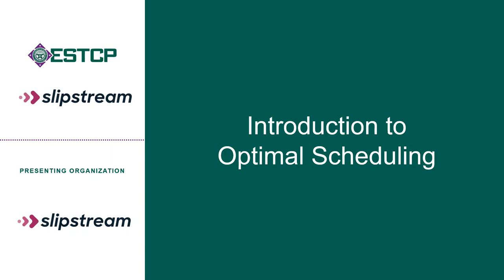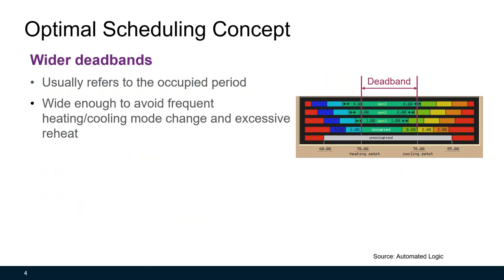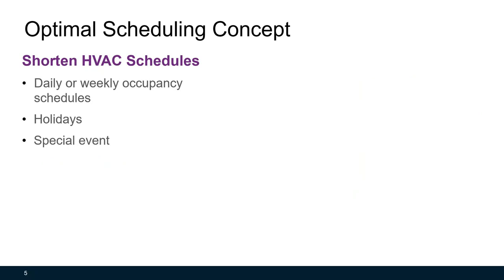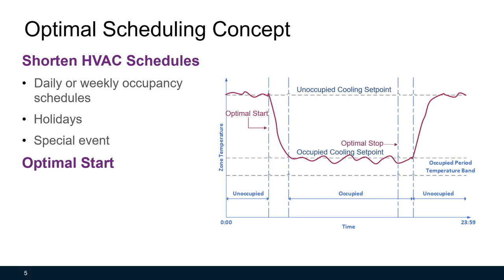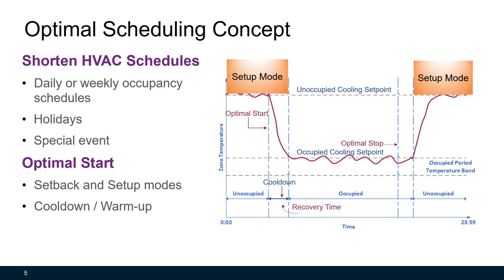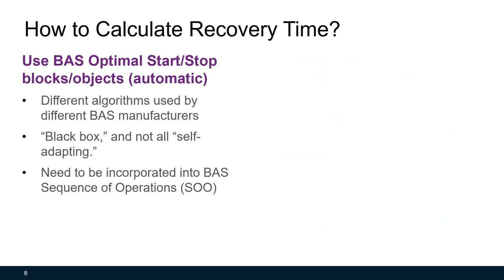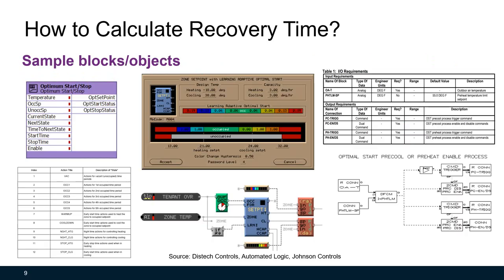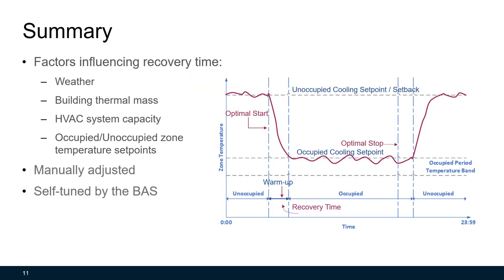Optimal Scheduling in Building Integrated Energy Systems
Slipstream's Xiaohui Zhou covers one of highest potential for saving energy in a building with the least amount of effort: optimal scheduling. By implementing these best practices, a building's energy savings will likely be between 5–10%.

Presenter: Xiaohui Zhou, Slipstream

Advanced Control Strategies: Part 2

Did you know that advanced building controls and energy management strategies could result in an average of nearly 30% energy savings? This video is part of a series on how to utilize advanced controls to capitalize on energy savings and ensure buildings run at peak performance.

Slipstream was awarded a grant by the Department of Defense (DoD) Environmental Security Technology Certification Program (ESTCP) to develop a comprehensive training resource on advanced building controls and energy management. Our project partners include the U.S. Army Corps of Engineers (USACE), Texas A&M University and TRC. For more about the project and to view the full training course,